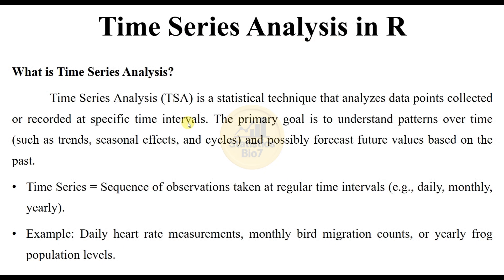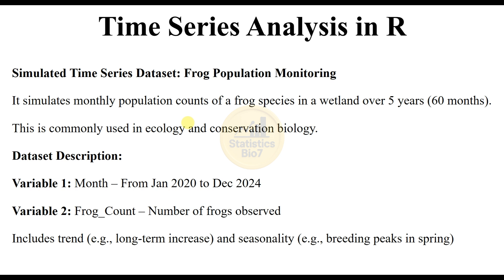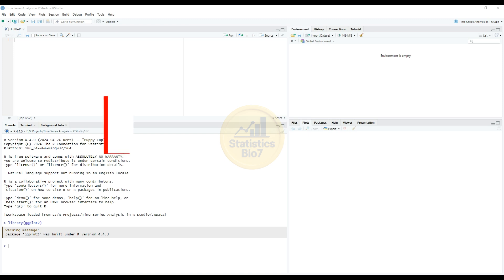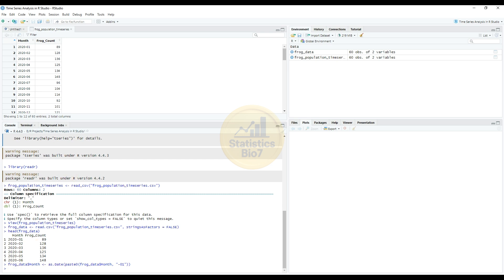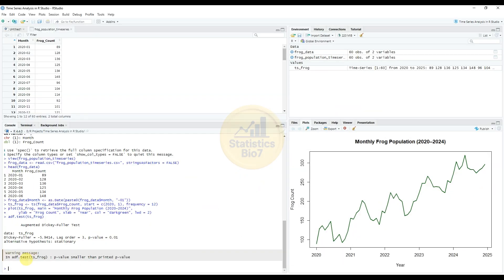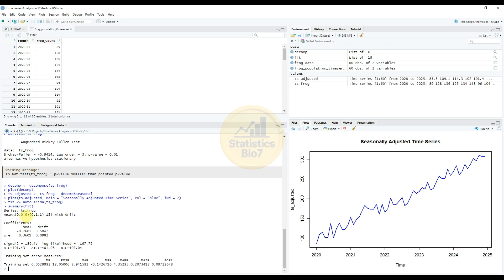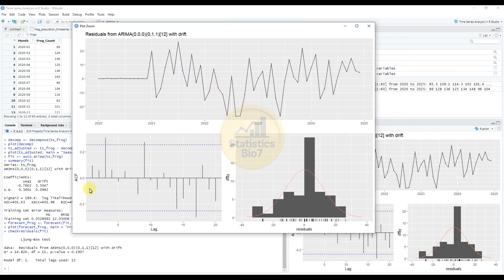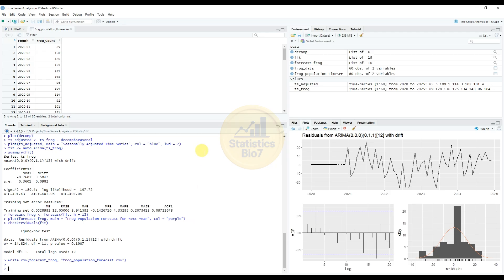Time Series Analysis in R Studio | Step-by-Step Tutorial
In this detailed tutorial, learn how to perform Time Series Analysis (TSA) in R Studio using a real frog population dataset. This video is perfect for researchers, students, and ecologists who want to understand temporal trends in biological data.

📌 In this video, you’ll learn:

How to import and structure time series data in R

Visualizing population changes over time

Applying basic and advanced TSA techniques

Trends and seasonality in biological datasets

🐸 Dataset Used: Frog Population Time Series
📈 Software: R Studio
🧪 Statistical Focus: ARIMA, trend analysis, residual diagnostics

📥 Download the full dataset and R code here:

Interpretation of Time Series Analysis of Frog Population Data in R